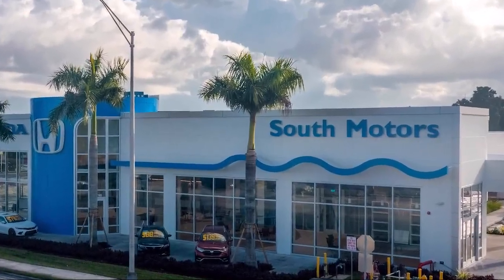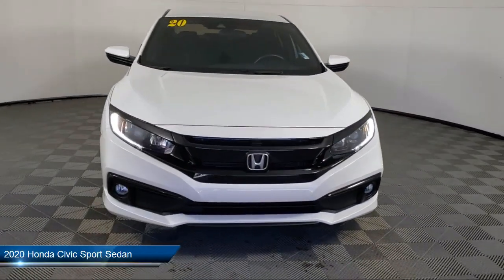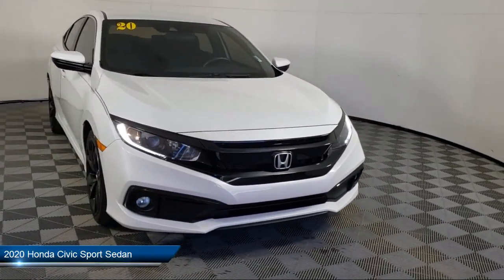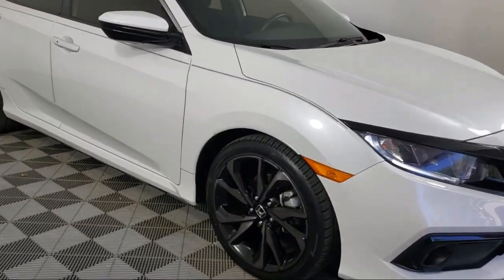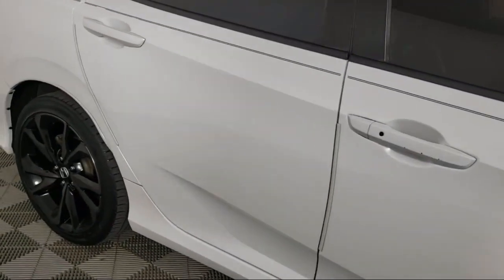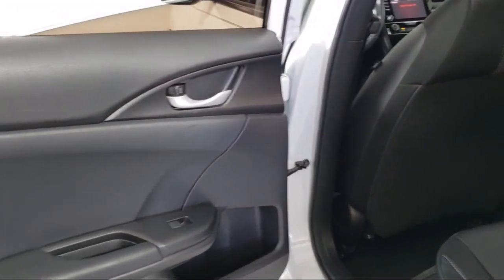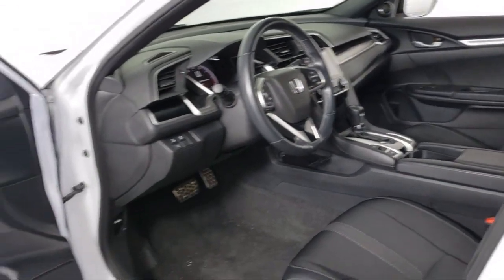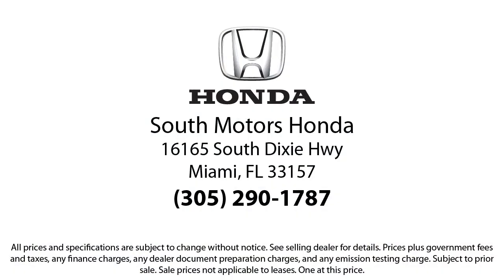2020 Honda Civic Sport Sedan For sale in Miami Pinecrest Kendall Palmetto Bay Cutler Bay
2020 Honda Civic Sport Sedan Stock Number: 6H010765A Vin:19XFC2F82LE013080.